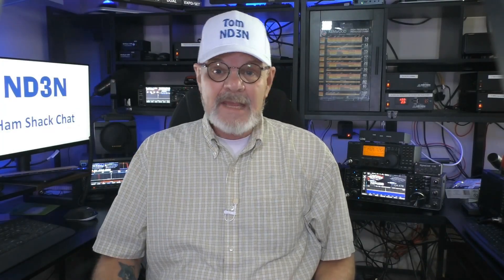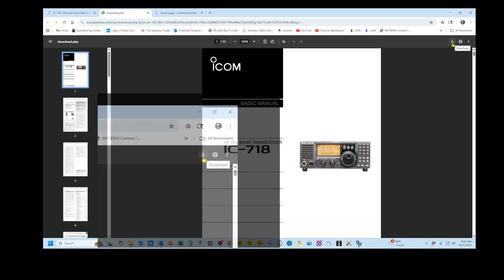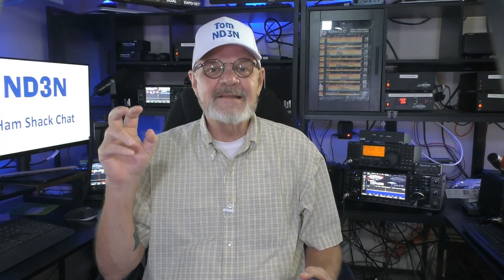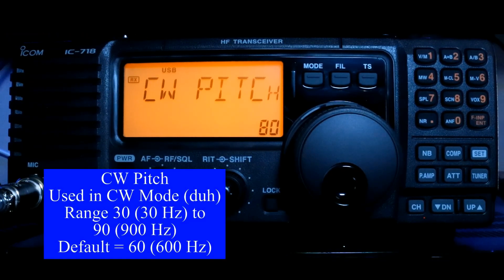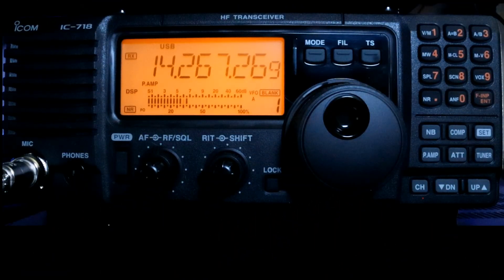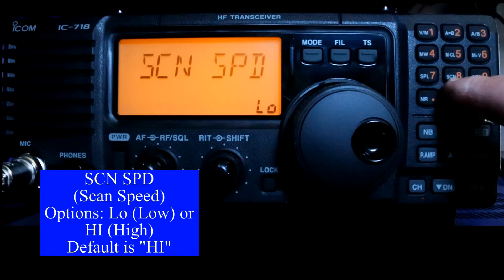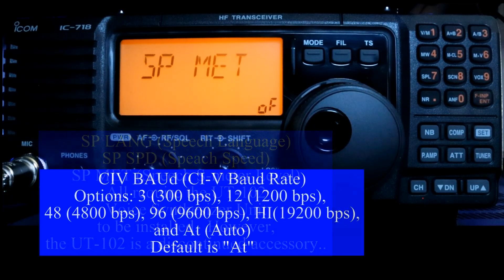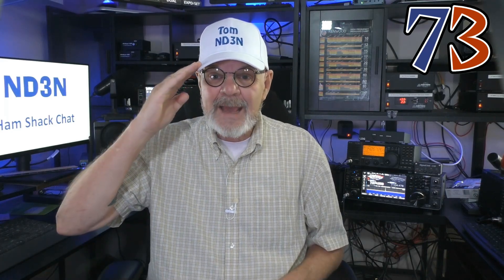IC 718 First Steps and Settings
This video is a re-post of one that I accidentally deleted while uploading another one.
It covers first steps with the Icom IC-718 and includes a review of all of the Quick and Initial settings.
Sorry for the confustication and please enjoy…
73 de Tom, ND3N